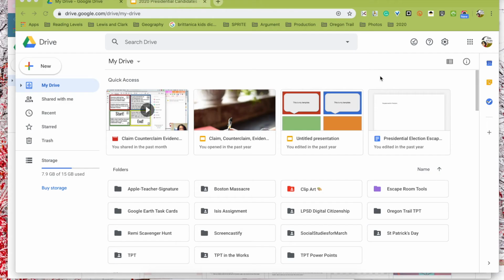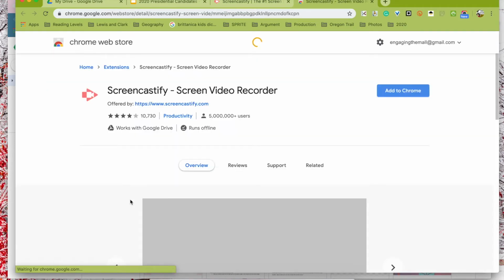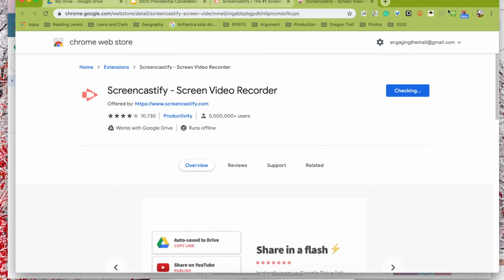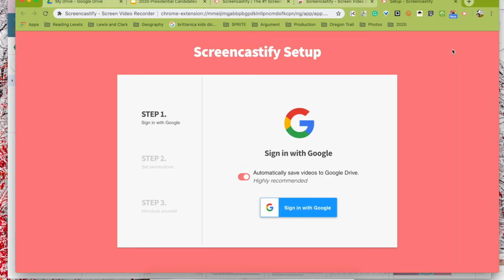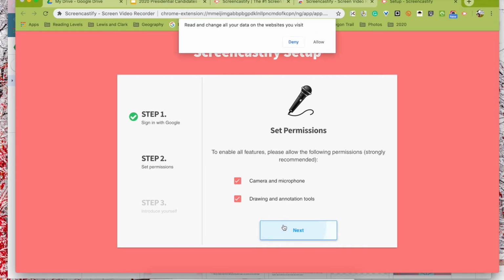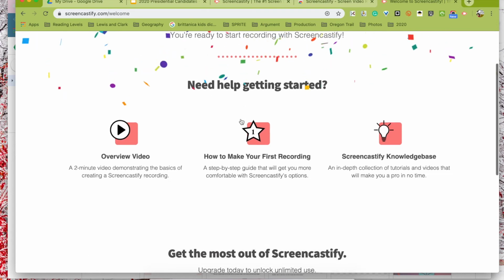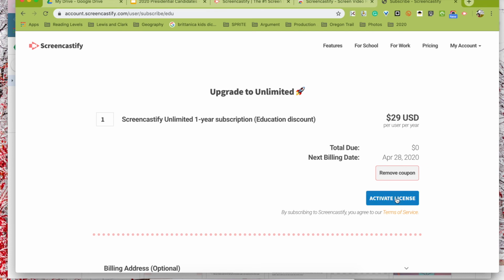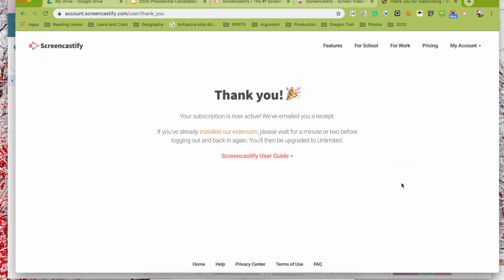Screencastify 1 Set Up and Install